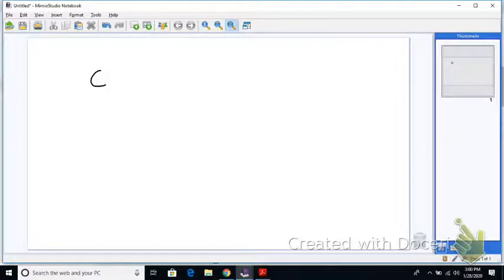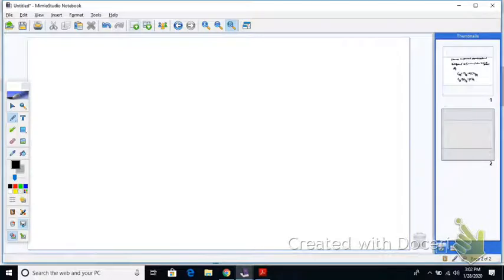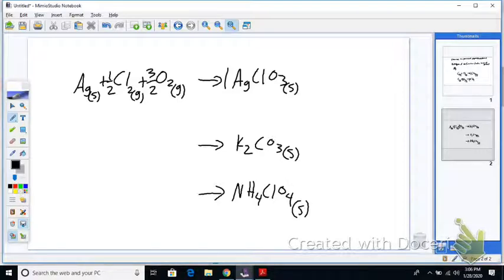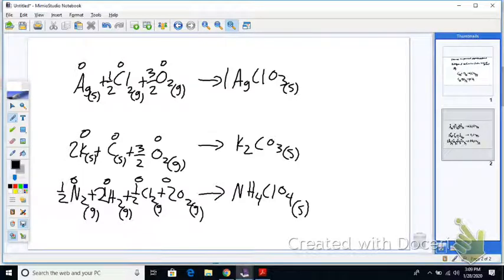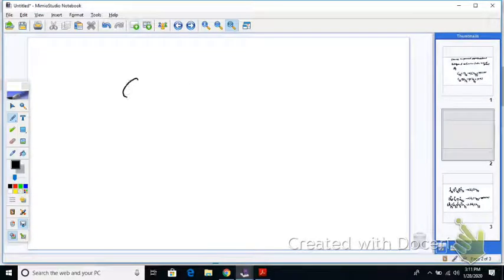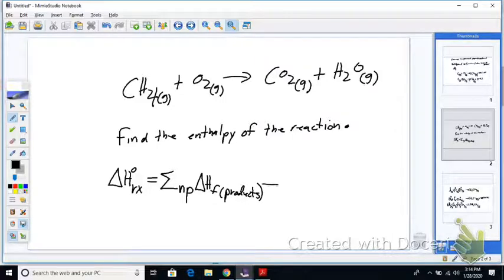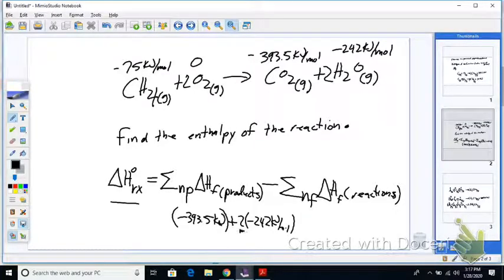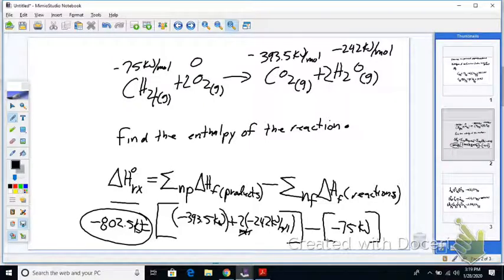entalp of Rex and formation